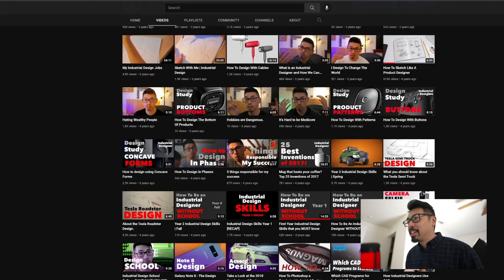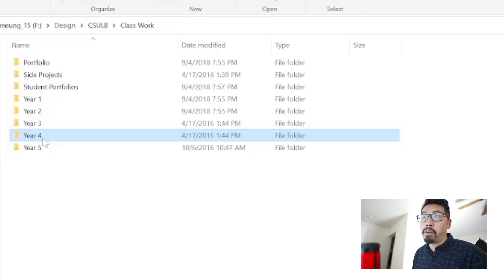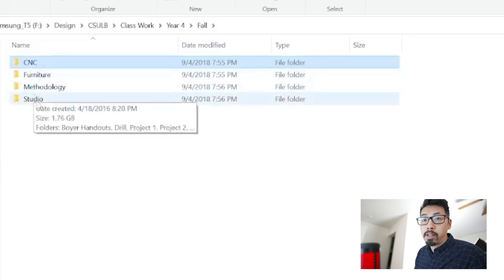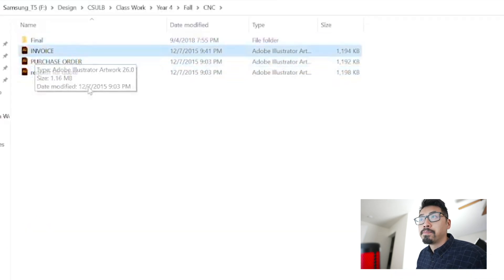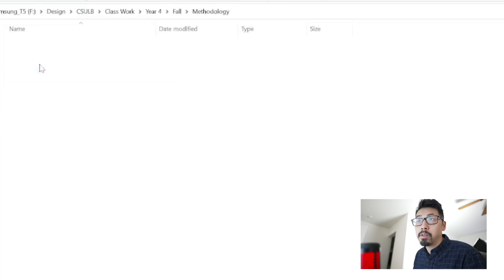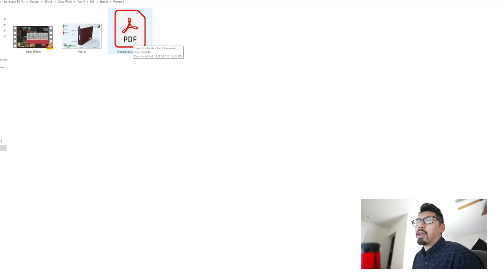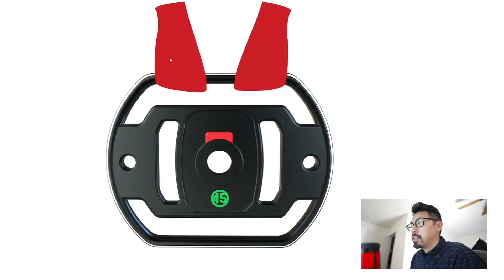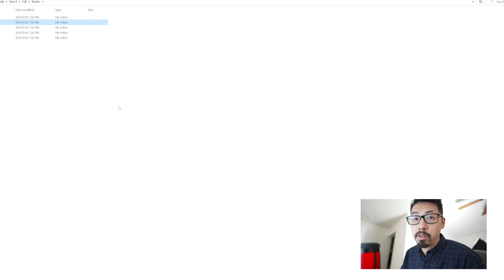YEAR 4 Industrial Design Skills You Should Know! Part 1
See my work!